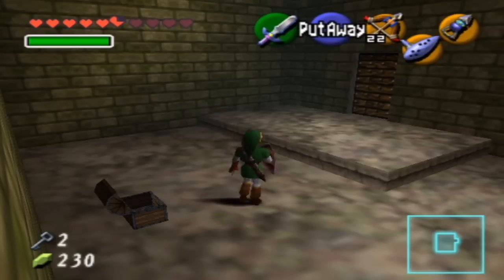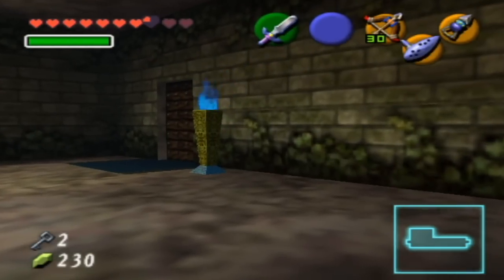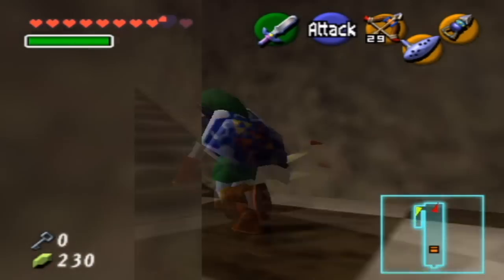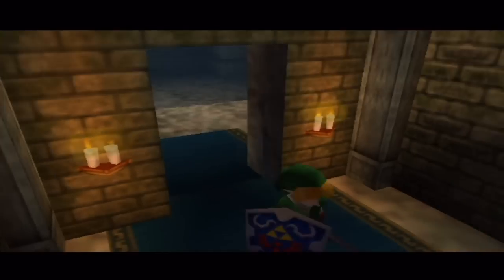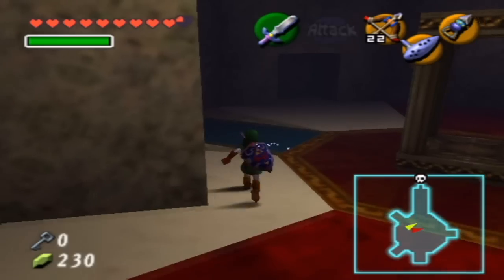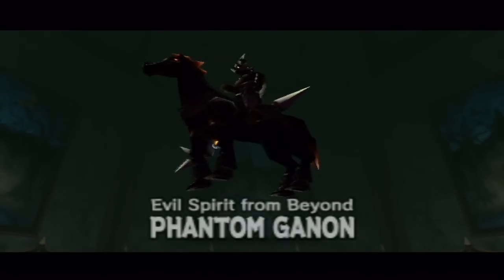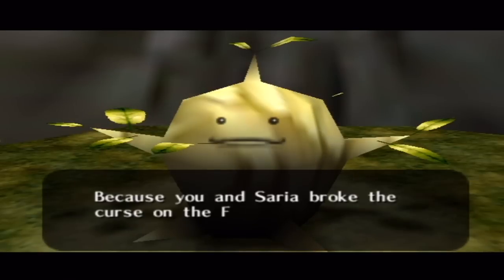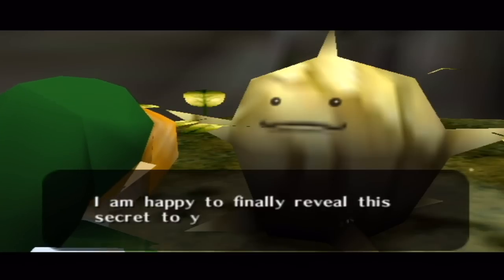Forest Medallion - The Legend of Zelda: Ocarina of Time - Episode 18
in this episode, I finish off the forest temple and meet the sage of the forest. I wonder who it is!